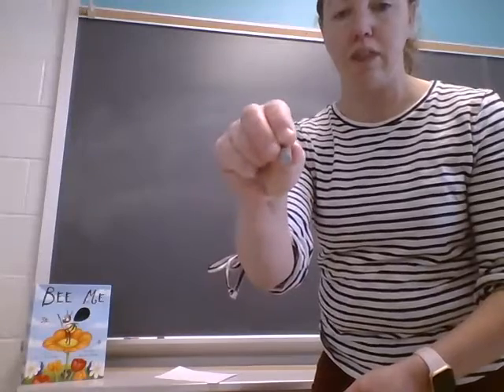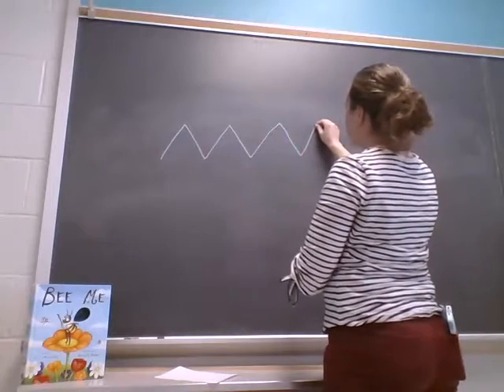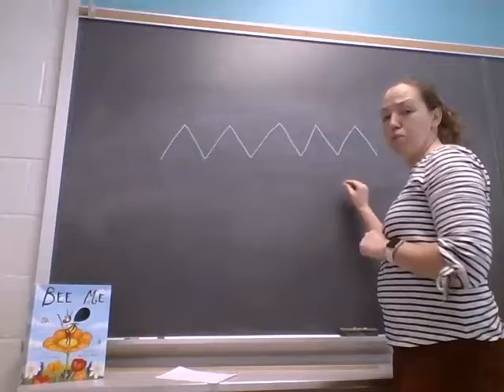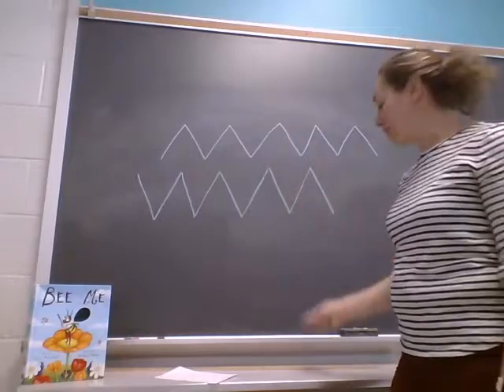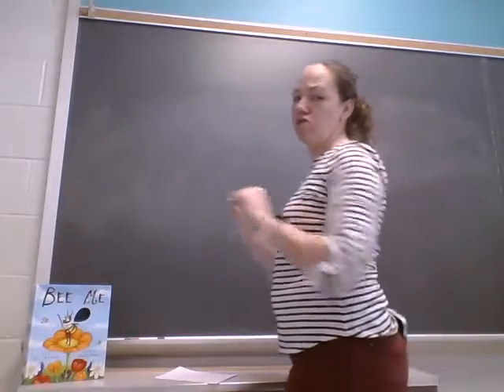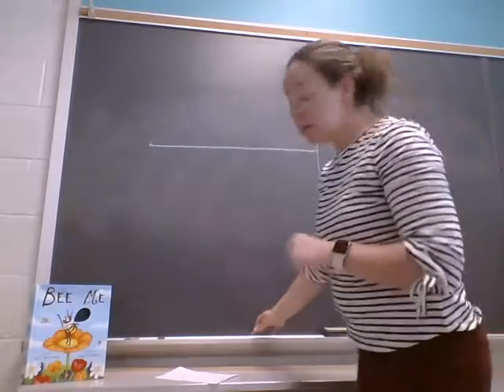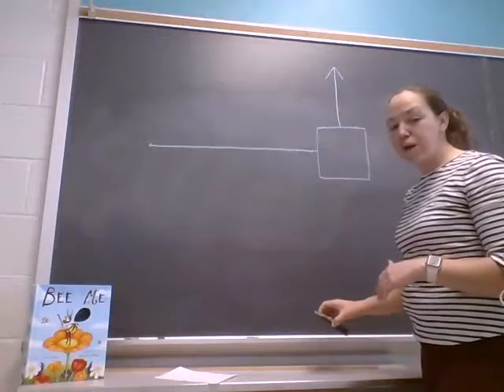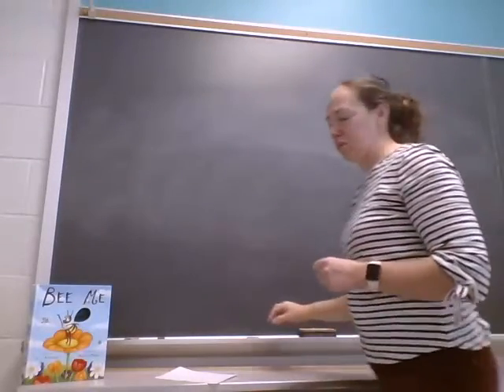Bee & Me Part 2: Activity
Today we will practice writing. Try these writing lines multiple times using as many different ways as you can. Write them in chalk outside, with a dry erase marker on the window,on an easel, on a wall outside, use chalk, pencil, crayons or paint. You could even do shaving cream on the table. It is a good idea to practice these lots of times and multiple days.